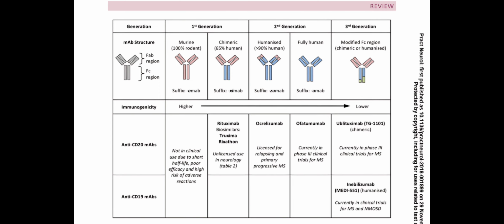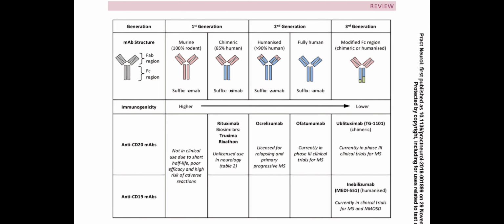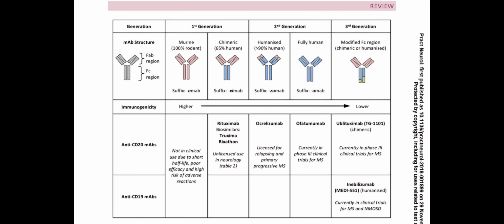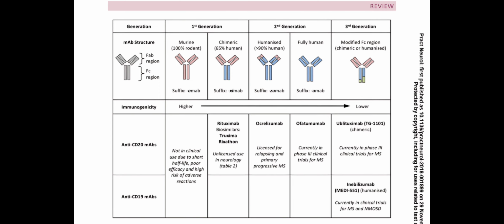Monoclonal antibodies in neurology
B-Cell Depleting Monoclonal Antibodies Used in Neurology | Rituximab, Ocrelizumab, Ofatumumab & Ublituximab Explained

In this video, we explore B-cell depleting monoclonal antibodies and their rapidly expanding role in modern neurology. These therapies have transformed the management of several autoimmune neurological disorders by selectively targeting CD20-positive B lymphocytes, reducing pathogenic immune responses while preserving much of the remaining immune system.

The video begins with a brief overview of monoclonal antibodies, their mechanism of action, and the rationale behind B-cell depletion in neurological diseases. We then discuss the evolution of anti-CD20 therapies, covering the first-generation, second-generation, and third-generation monoclonal antibodies, including their structural differences, degree of humanization, mechanisms of B-cell killing, and clinical applications.

A detailed explanation of the comparison table is provided, highlighting: ✅ Rituximab (First Generation)
✅ Ocrelizumab and Ofatumumab (Second Generation)
✅ Ublituximab (Third Generation)

We compare these agents based on:

Antibody structure and humanization

CD20 binding characteristics

Mechanisms of action (ADCC, CDC, apoptosis)

Efficacy and clinical outcomes

Safety profile and infusion reactions

Neurological indications

Practical differences relevant to clinical practice

This video is especially useful for neurology residents, DM Neurology aspirants, postgraduate medical students, practicing neurologists, and healthcare professionals interested in neuroimmunology and disease-modifying therapies.

Topics Covered

Introduction to monoclonal antibodies

CD20 as a therapeutic target

B-cell depletion mechanisms

First, second, and third-generation anti-CD20 therapies

Rituximab vs Ocrelizumab vs Ofatumumab vs Ublituximab

Clinical applications in neurological disorders

Key examination and viva points

Table-based comparison for quick revision

Neurological Conditions Discussed

Multiple Sclerosis (MS)

Neuromyelitis Optica Spectrum Disorder (NMOSD)

Myelin Oligodendrocyte Glycoprotein Antibody Disease (MOGAD)

Autoimmune Encephalitis

Other antibody-mediated neurological disorders